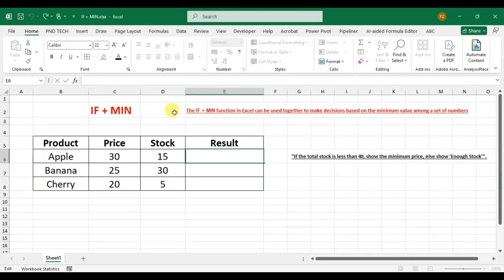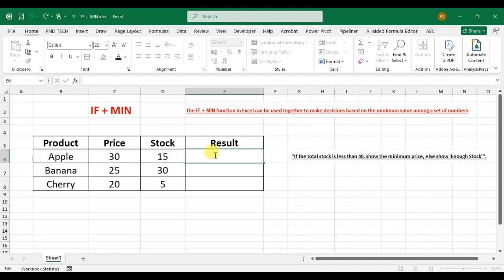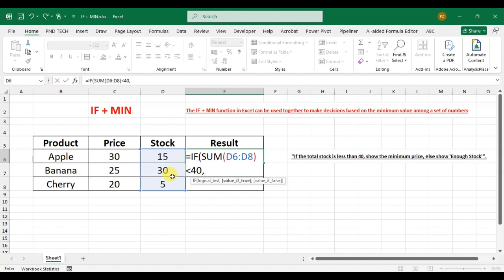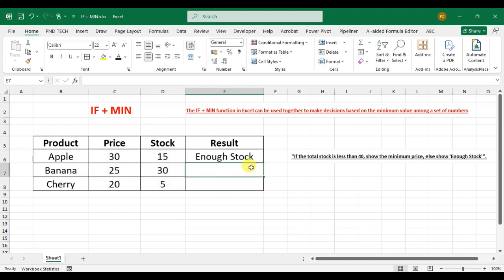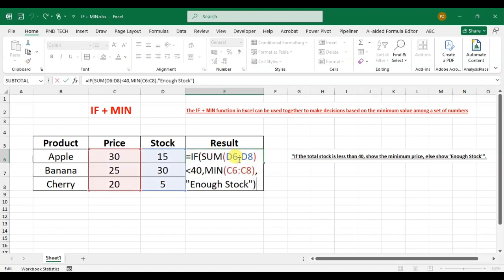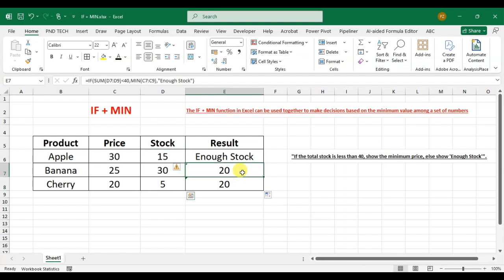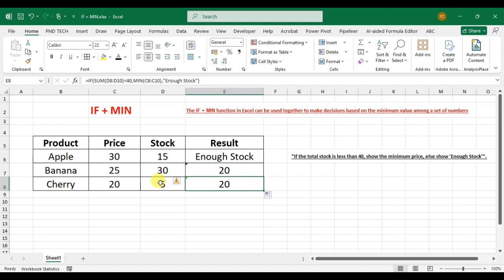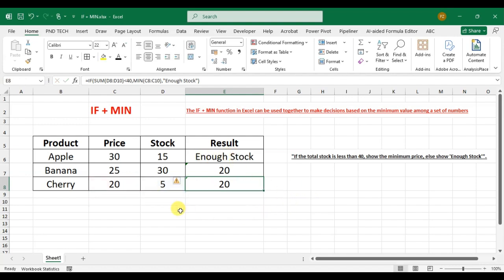How To Use If And Minimum Function In Excel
in this video we learn how to use if and min function together in excel, i have a data with product price and stock. when stock total is less then 40, it will show minimum price, otherwise show enough stock. formula using sum and min inside if, and we apply in multiple cell by dragging. result is correct but sometime blank cell also include automatically.